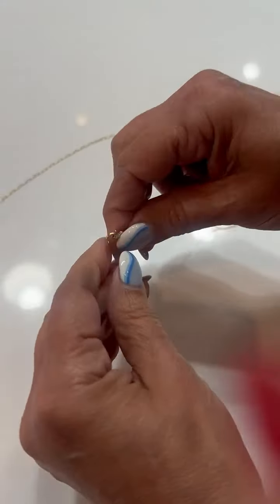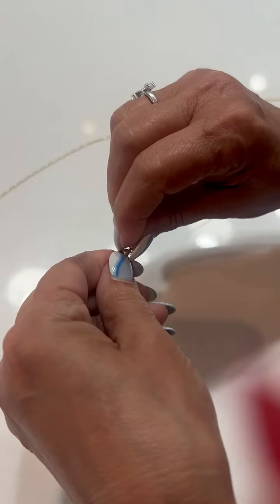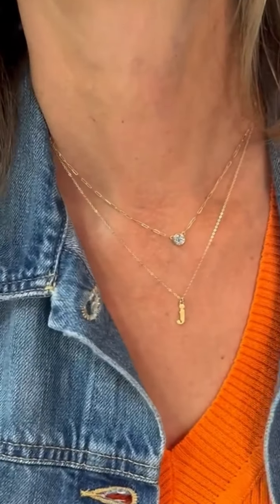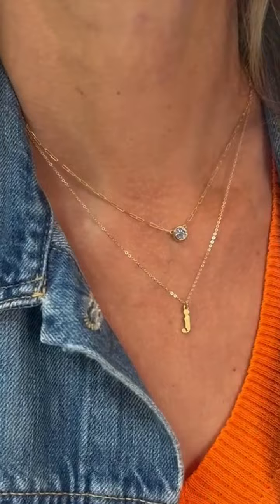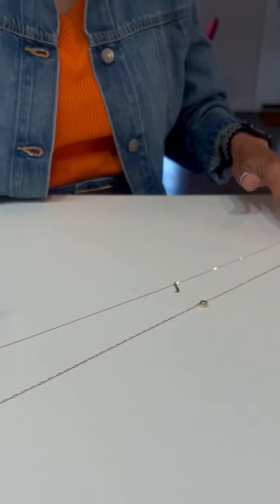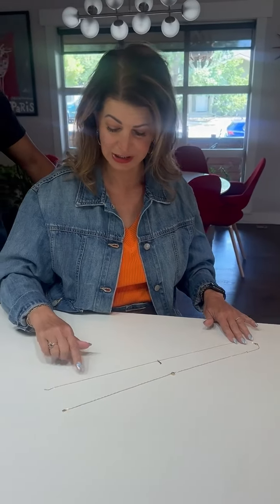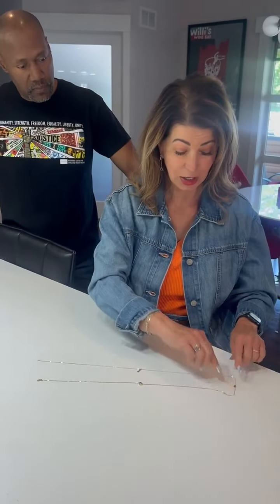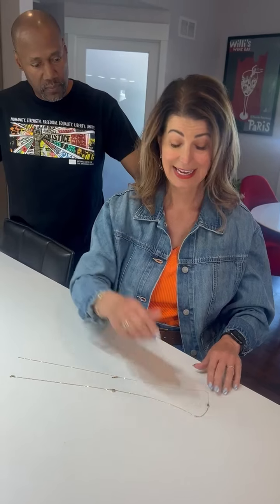Double Necklace Jewelry Hack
If you like to wear more than one necklace, try this easy jewelry hack that lets you easily stack and adjust two different necklaces.